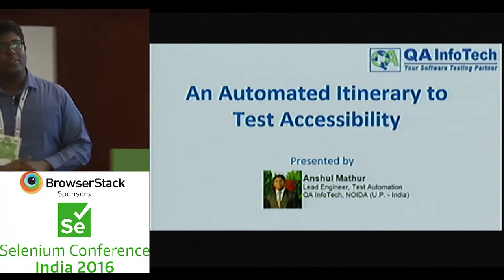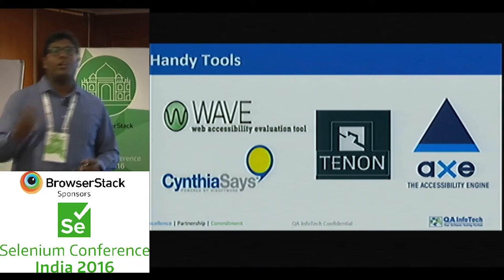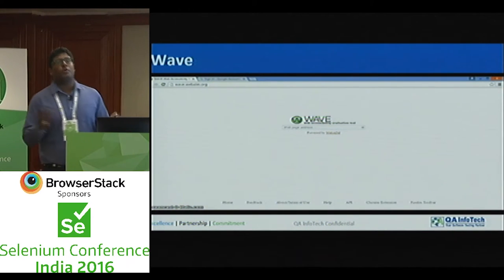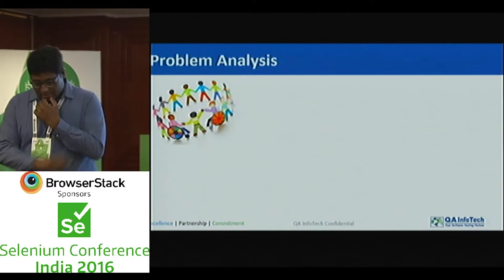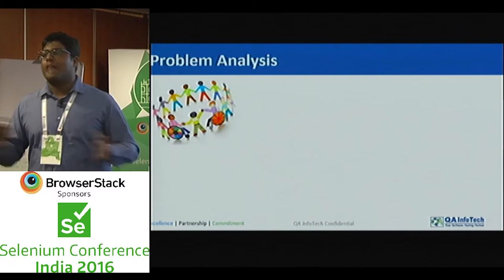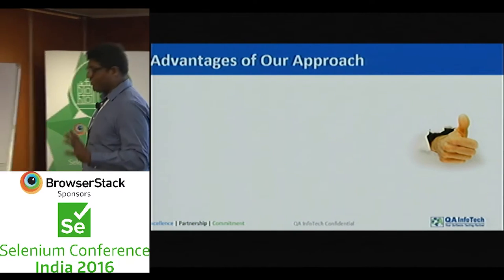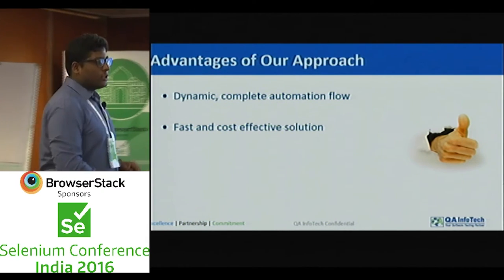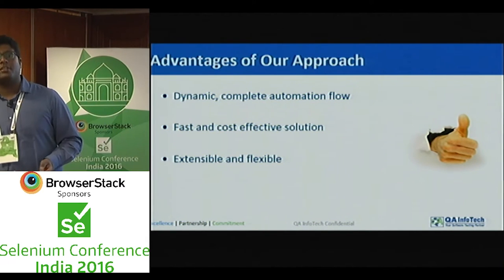Automated Accessibility Testing by Anshul Mathur at SeConf16 India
An eye with a sight can view the world, but an eye with a vision can transform it!

Truly said, good ideas might yield success but great ones earn prestige too. In the corporate world, this journey of molding an idea from being different to distinct involves understanding of the market trends, competing with already established brands and above all, hitting the correct audiences. Majority of software products have world-wide acceptance and are huge hits but what makes some of them stand out is their peculiarity of serving specially able people, individuals who lack competent physical or mental faculties.
In conjunction with delivering a product that caters to the need of specially able people, effective testing of the software is required to make sure all accessibility guidelines are implemented while product development and that the product complies to all accessibility standards facilitating a smooth user experience, both for individuals with abilities and disabilities.

Keeping under consideration the need of continuous accessibility testing, cost involved in setting up the testing conditions, effort in executing relevant scenarios and significance of complying to government accessibility standards, the paper proposes a cost-effective solution that takes accessibility testing to next level where our existing functional automation shell can leverage to embed accessibility testing as well, leading to faster, comprehensive, authentic and integrated results. Hence the title, “An Automated itinerary to achieve accessibility”